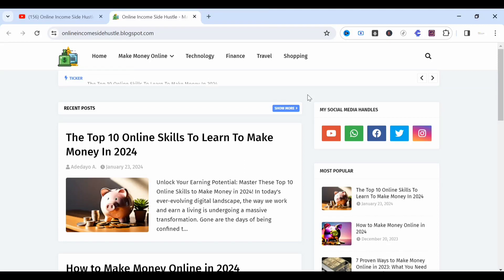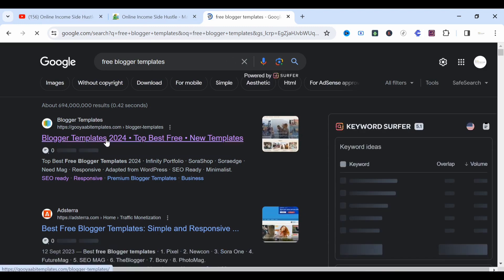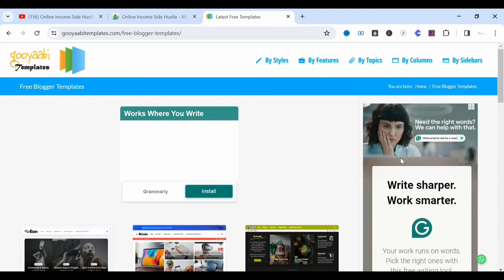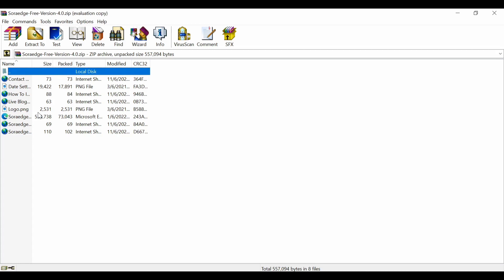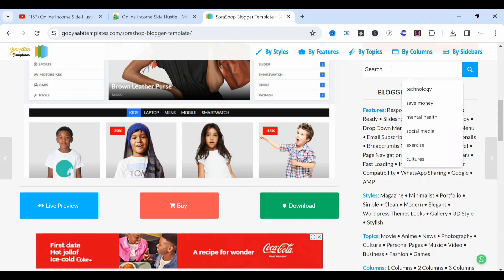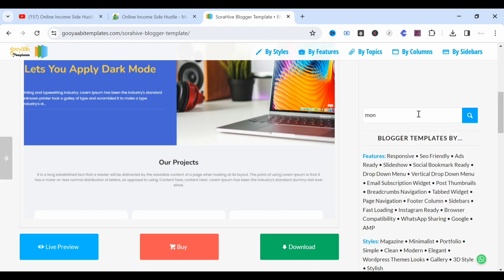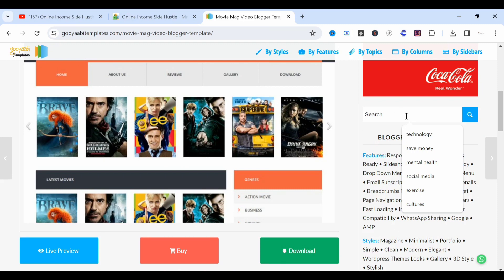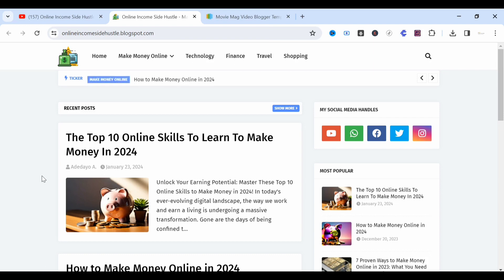Free Blogger Templates | 7 Free Blogger Templates for Google AdSense Approval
You need these free blogger templates, 7 free blogger templates for adsense approval if you're looking to monetize your blog in 2024. These free blogger templates are easily customizable.

They are among the best blogger template and adsense approval blogger template most blogger use. These best blogger templates will give your websites new and professional look.

I have used these free blogger templates in many of my blog websites and they one of the best blogger template for adsense approval that will not go against google adsense policies.

They are premium blogger template and the best blogger templates for adsense approval 2023 and 2024.

In this video tutorial, you will learn how these best blogger template and free blogger templates for adsense approval can be downloaded and installed. All of them are responsive blogger templates and seo friendly blogger template.